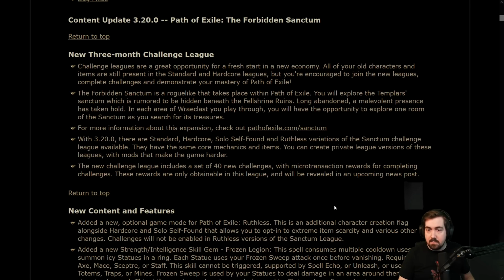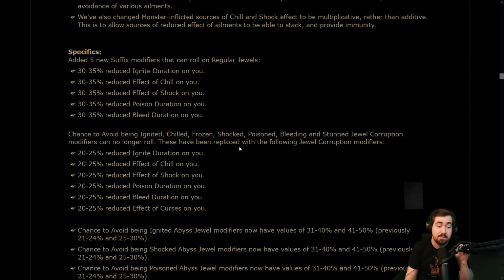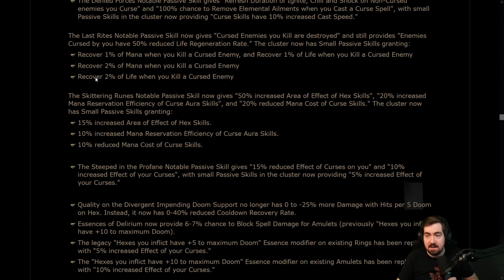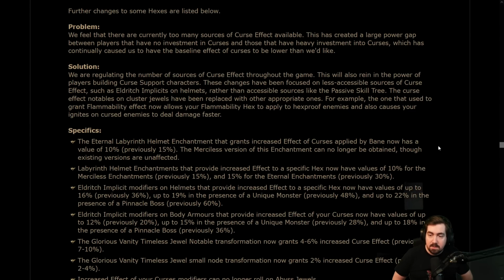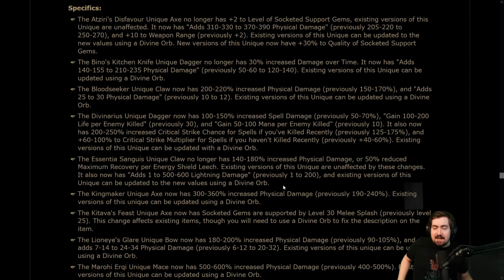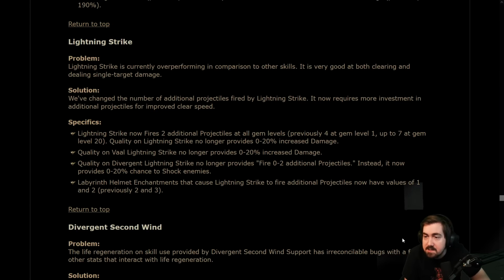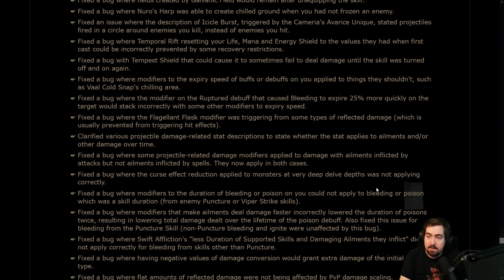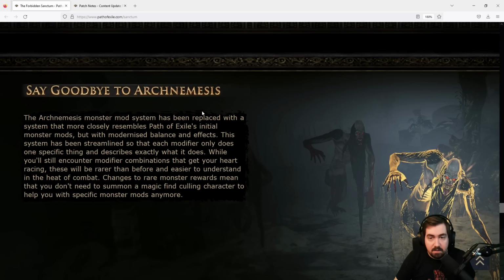EVERYTHING I wanted!! ...Except Balance Changes - Zizaran Reads 3.20 Patch Notes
Zizaran goes through the patch notes for the upcoming Path of Exile patch 3.20.
This is an unedited video, will have a short production condensing all of Ziz's thoughts on the new PoE League later today.

We have a TikTok!